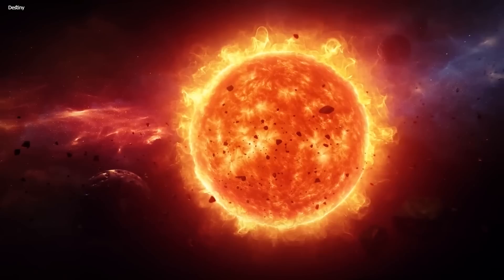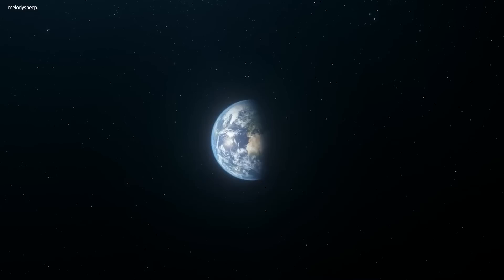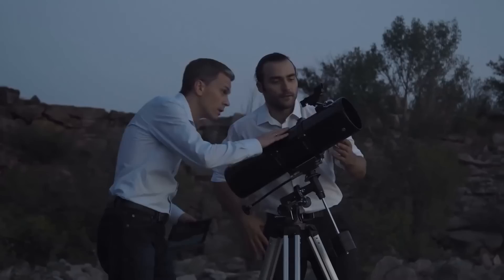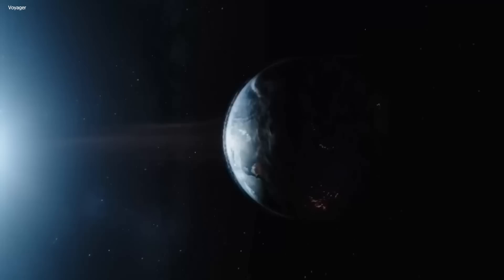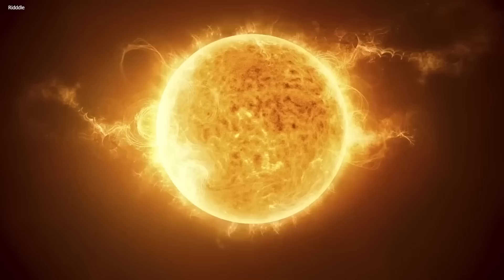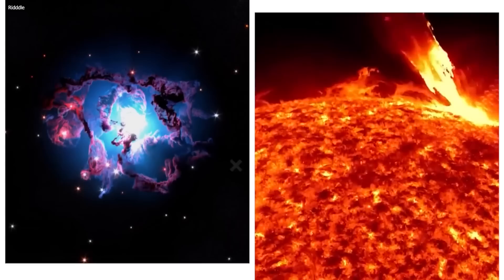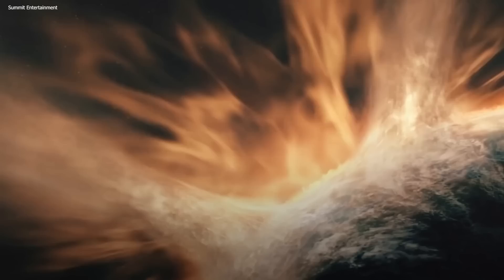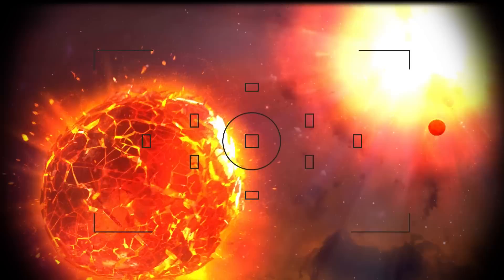James Webb Telescope's CONCERNING New Discovery About Betelgeuse Supernova 2023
All Footage is used for illustrational purposes.

As we look up at the sun, we are reminded of the immense power and energy that it radiates across our solar system. It’s hard to think about something that could beat our sun. Yet, beyond our own star lies a cosmic wonder that makes even the mightiest of solar giants seem small. Betelgeuse, a massive red supergiant star! With its immense diameter, irregular pulsations, and unpredictable behavior, Betelgeuse is a star that defies easy explanation, leaving scientists in awe of its power and potential. But while studying this magnificent star, they’ve landed on something terrifying. Join us as we dig deeper into what the James Webb Telescope just found, and how it might change everything.